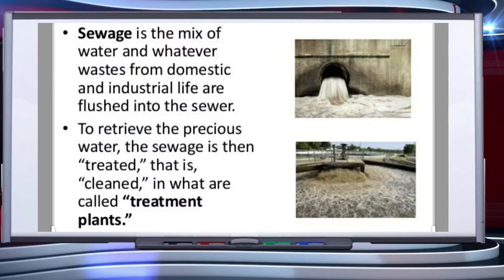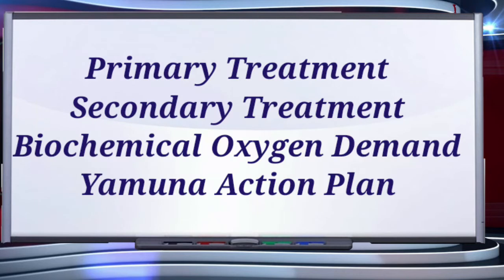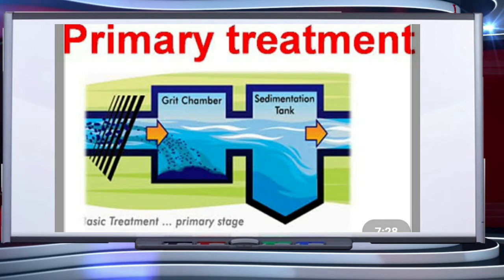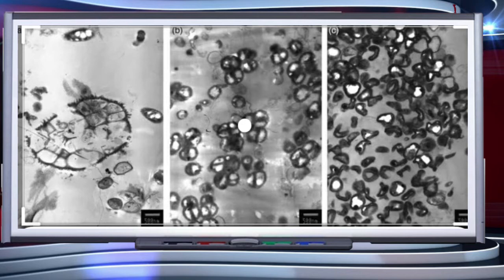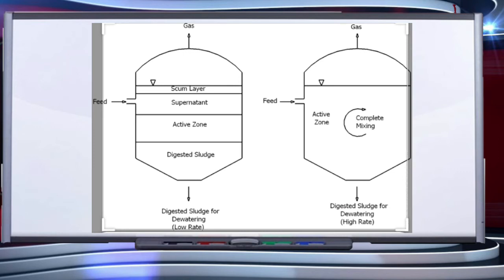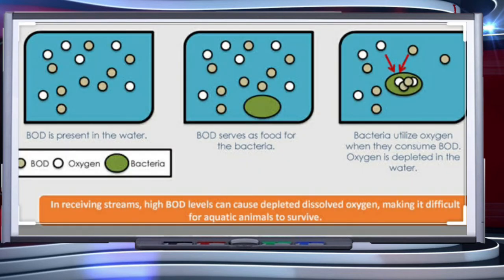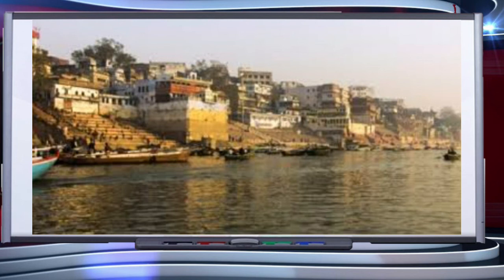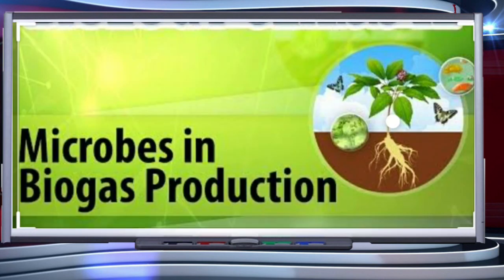class _12_biology _chapter 10_Microbes in human welfare:Microbes in sewage treatment